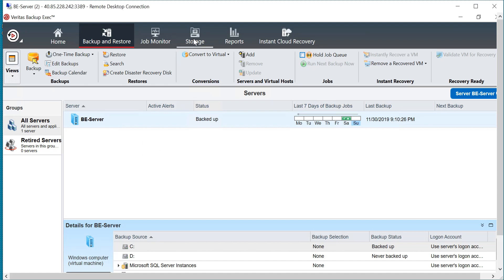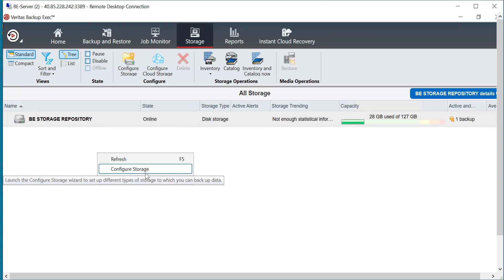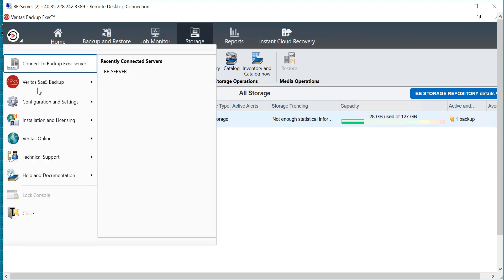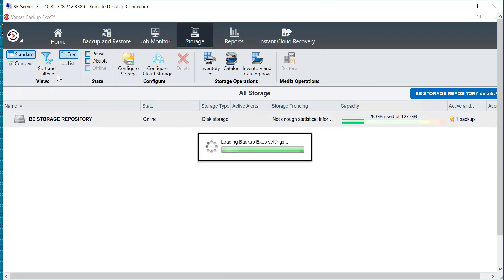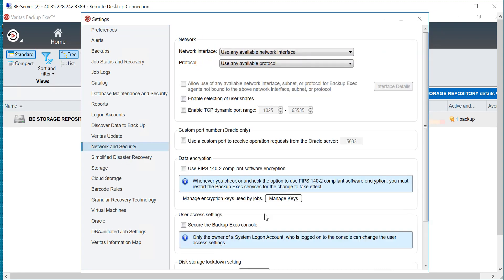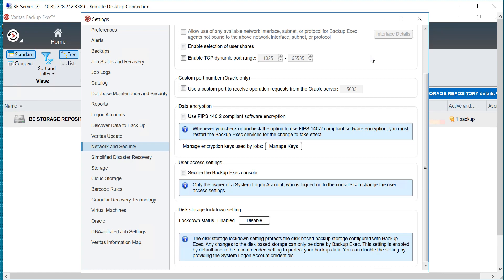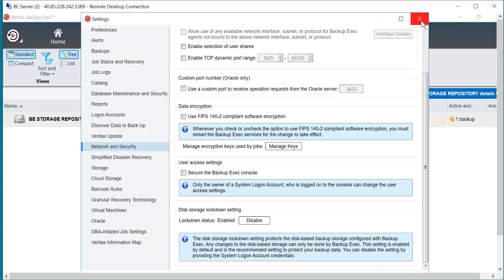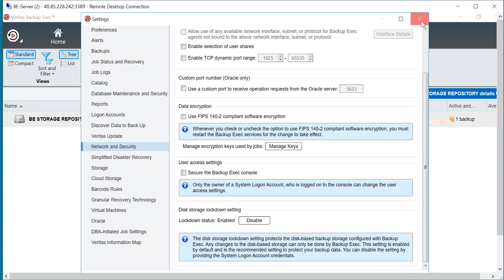Veritas(VBE) -Backup Exec 20.5 Ransomware Protection !!!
Backup Exec feature Ransomware Resiliency helps organization protect data from ransomware attacks !!!